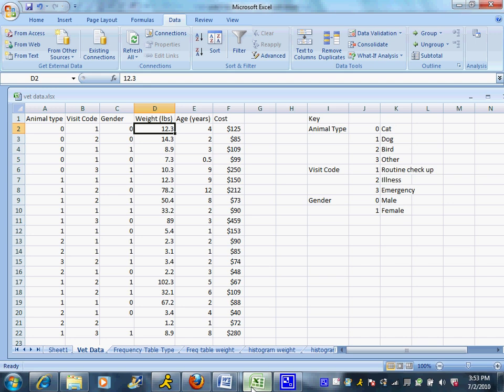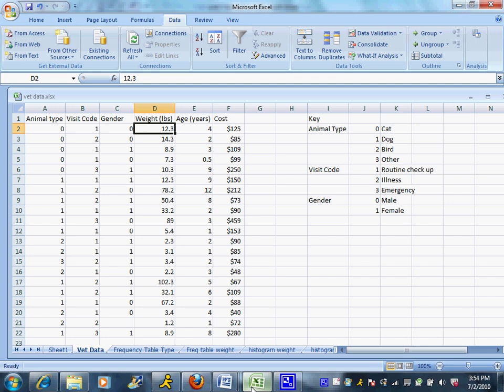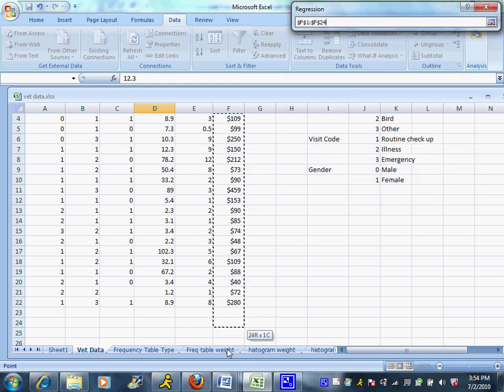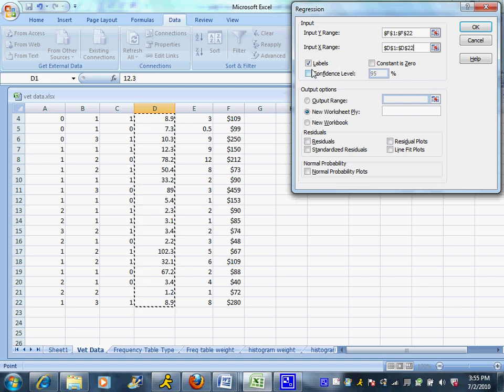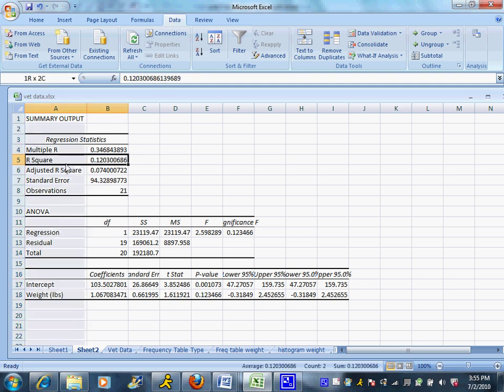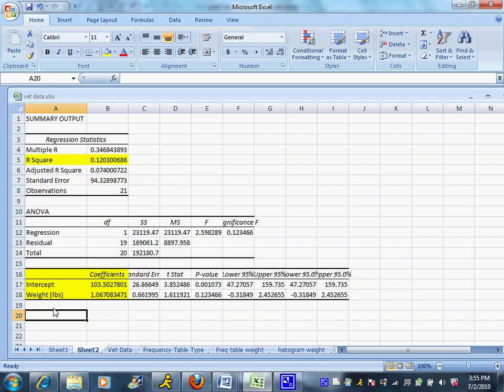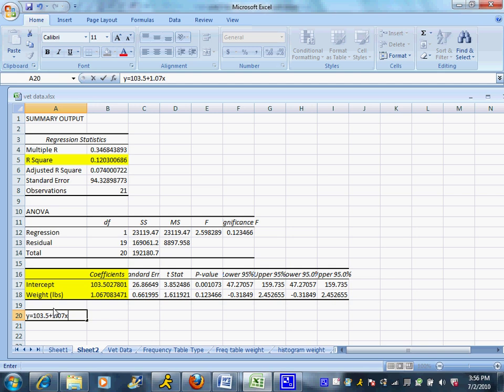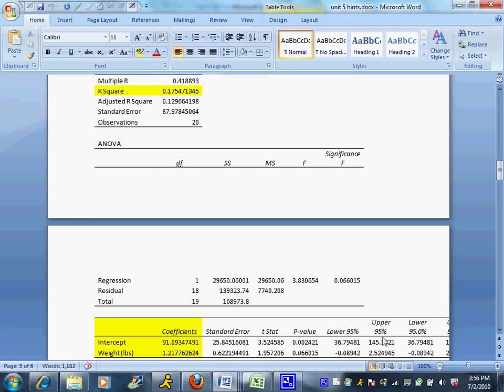Regression analysis in excel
Creating regression output in excel